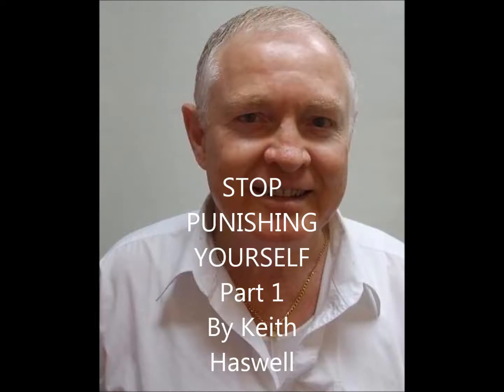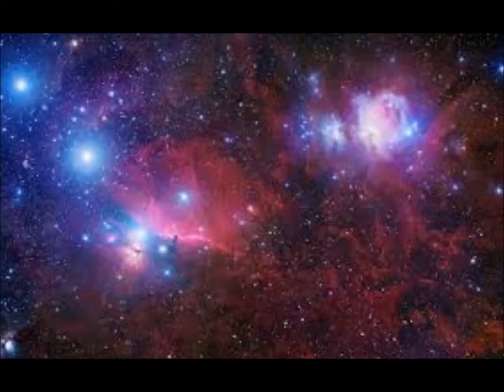VIDEO #72 STOP PUNISHING YOURSELF Part 1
We all punish ourselves to avoid being punished by significant intimates. We do it through a variety of addictive patterns of behavior, that must end to make progress in life. Enjoy a beautiful slide show whilst I talk with you.